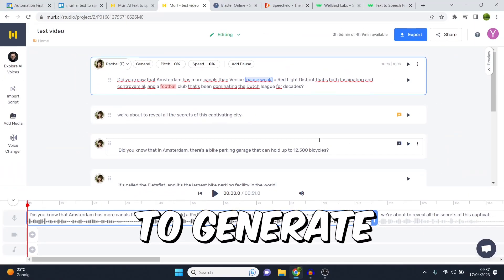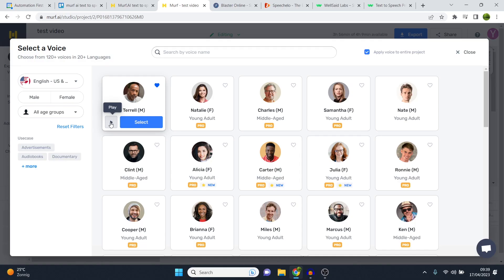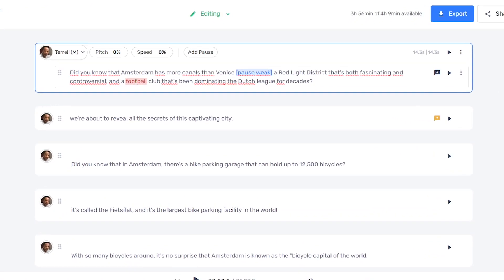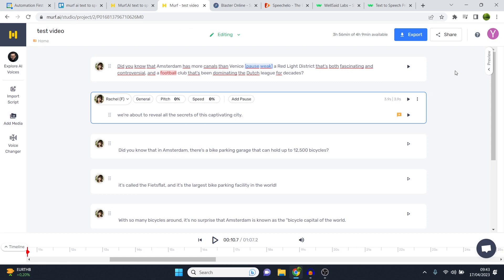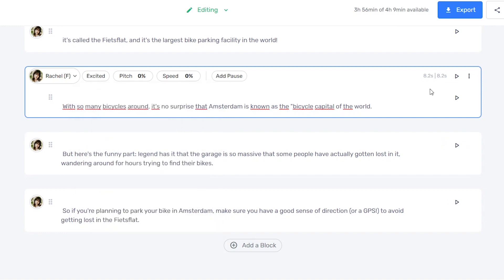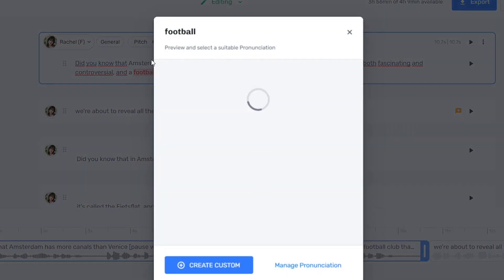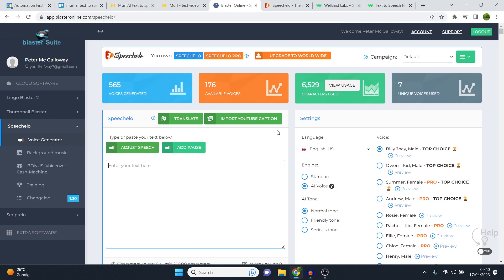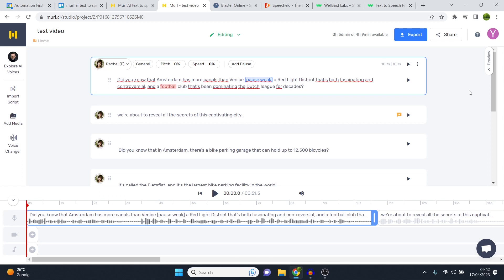Murf AI Review (Generate Text to Speech Voice Overs) Is Murf AI worth it?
in this murf ai review I will give you my honest opinion and tell you if you should use murf ai to generate text to speech voice overs. I've had murf ai myself for months now and used it to make dozens of videos. In this review I'll cover murf ai pricing, murf ai voice overs and much more.